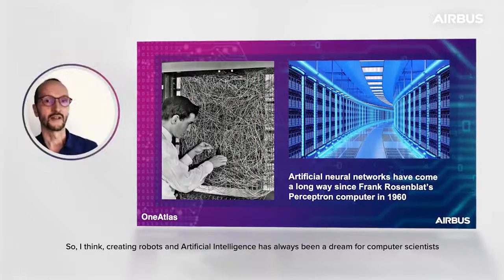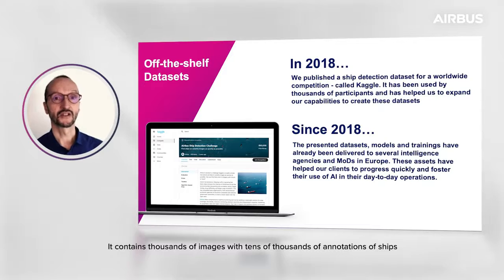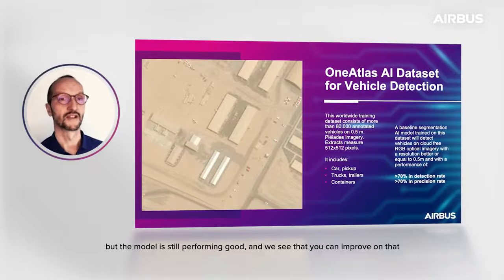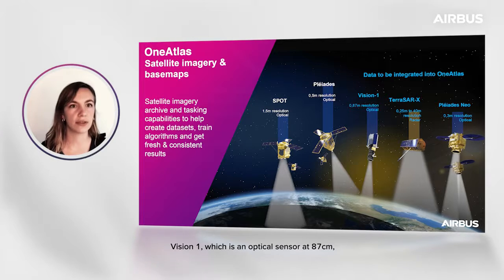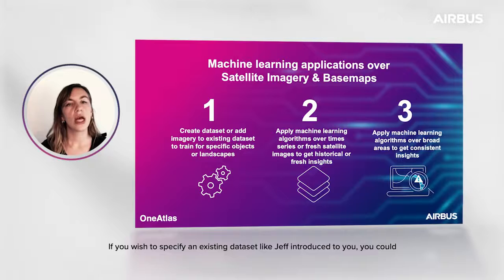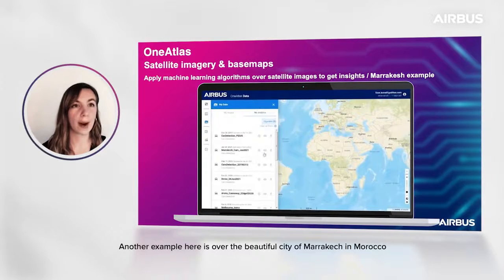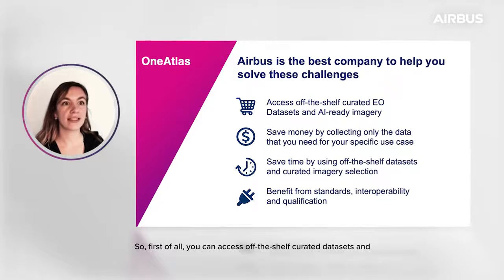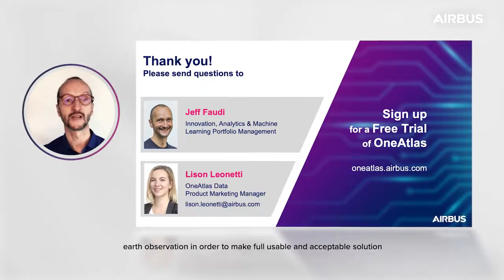Transforma imágenes satelitales con Airbus One Atlas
| Tres métodos esenciales para transformar imágenes satelitales con aprendizaje automático.

OneAtlas proporciona un fácil acceso a imágenes satelitales de Airbus que están listas para IA. Esto permite a los usuarios utilizar conjuntos de datos listos para probar algoritmos en algunas de las imágenes satelitales más precisas del mercado.